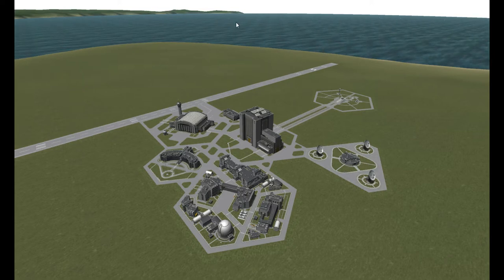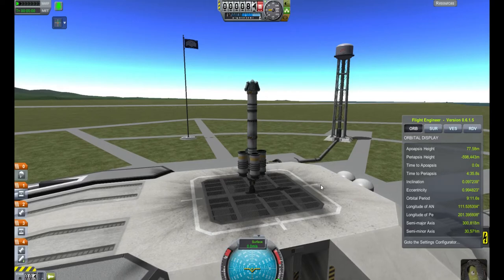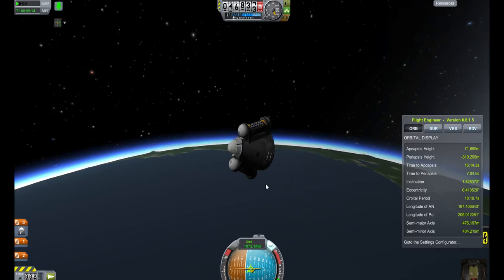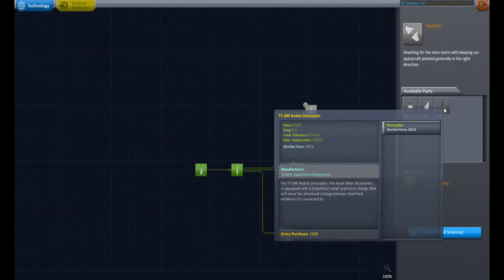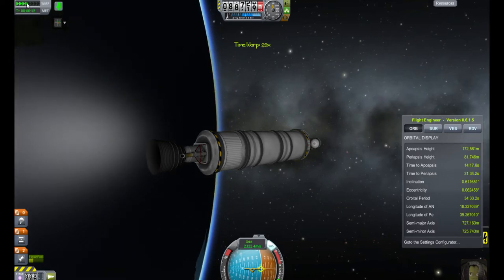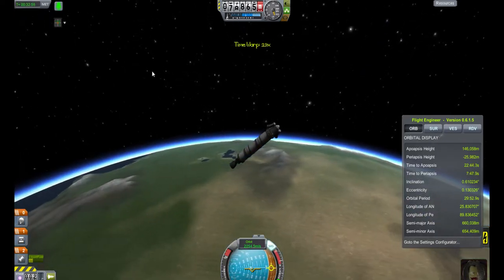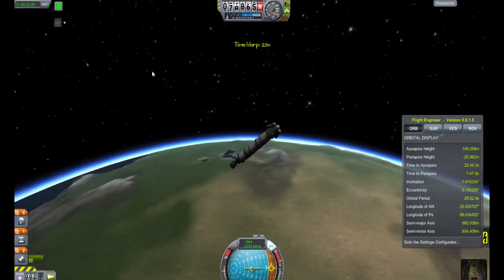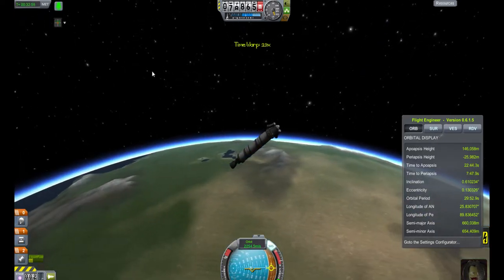Thursday Night Kerbal: The Next Generation - December 19, 2013 - Starting A New Career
In this episode we start a brand new career mode in .23 using the KSP Interstellar modded tech tree.